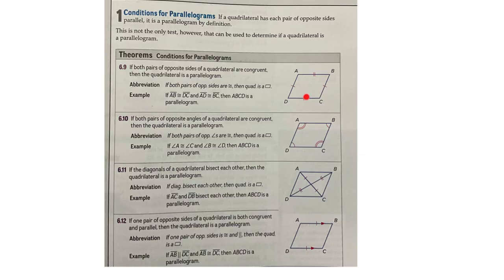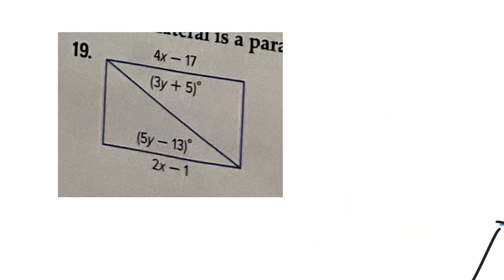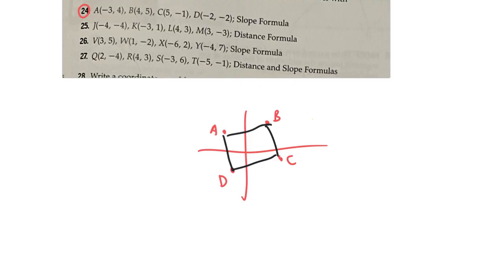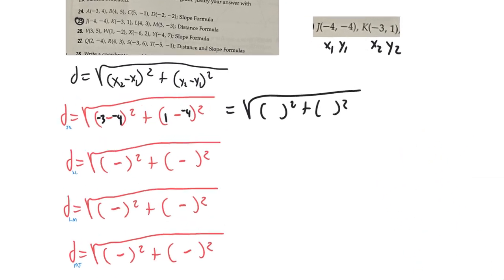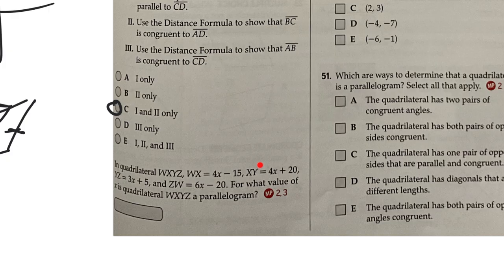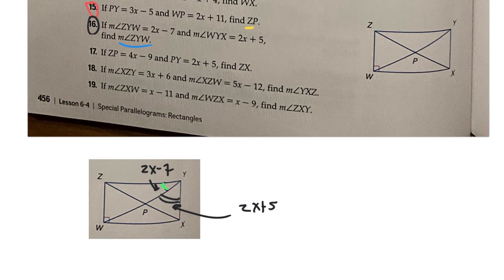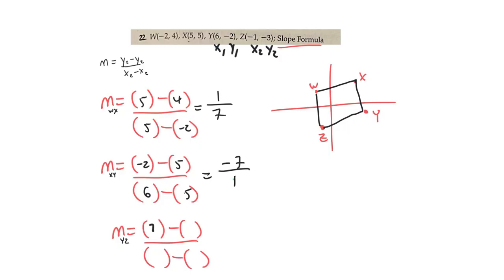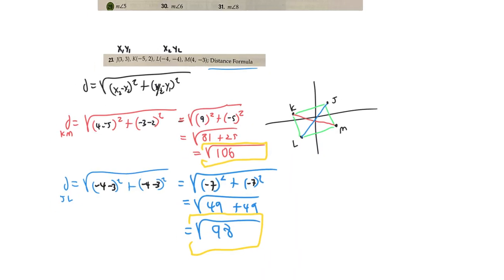parallelogram and rectangle stuff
the best vid in the land